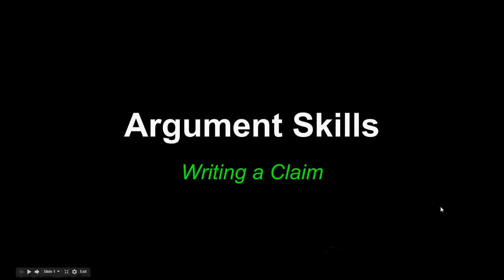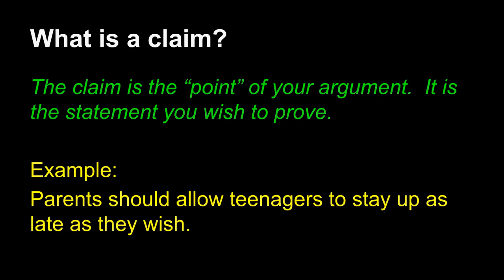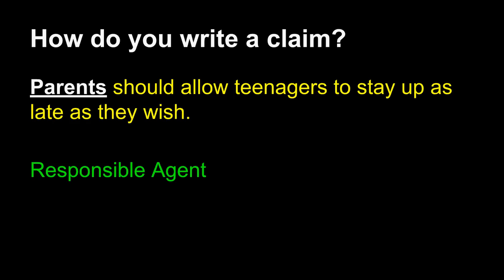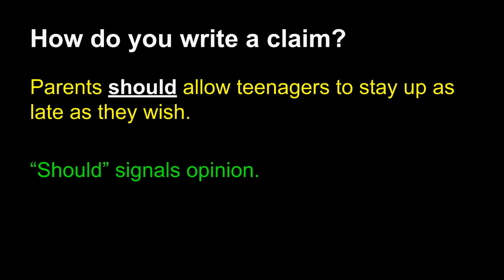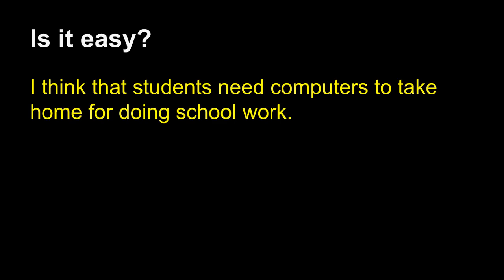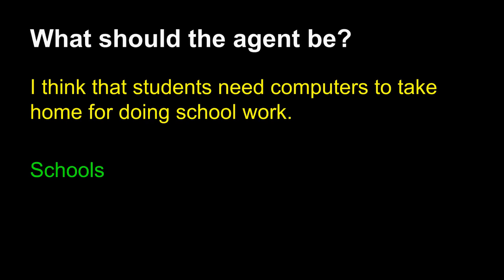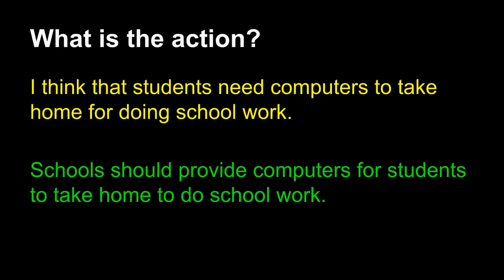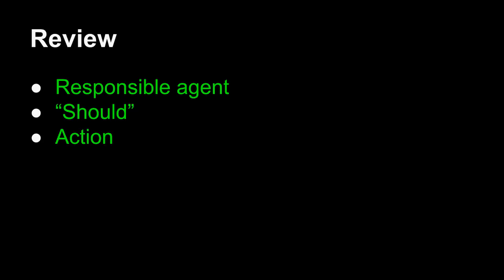Argument Tutorial #1: Claim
This short video tutorial supports the "What Do You Think?" unit for English 8.  In it, students learn to construct clear claims useful for constructing arguments.